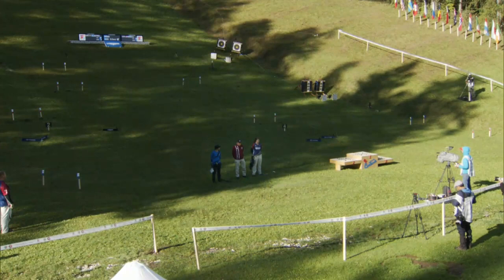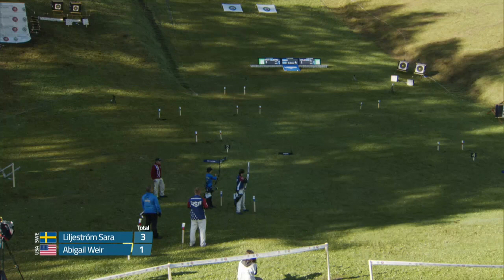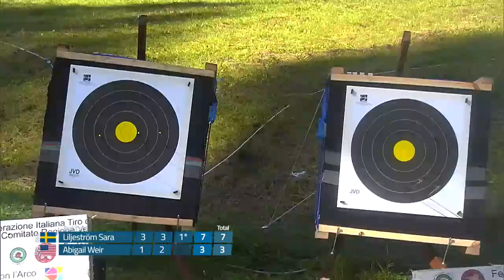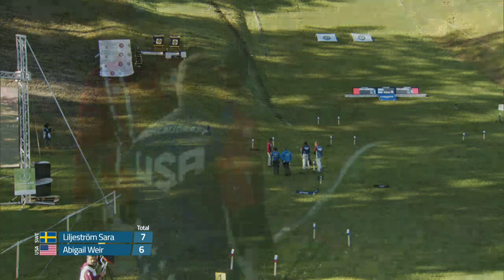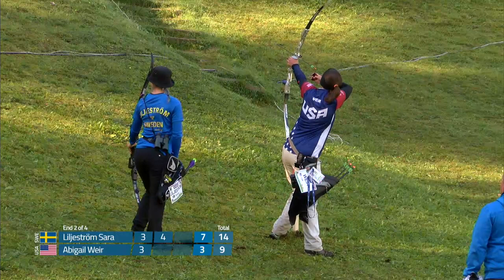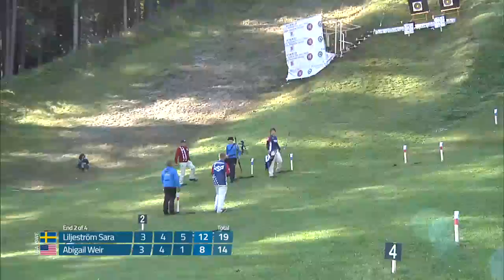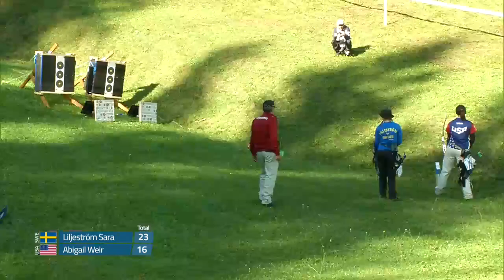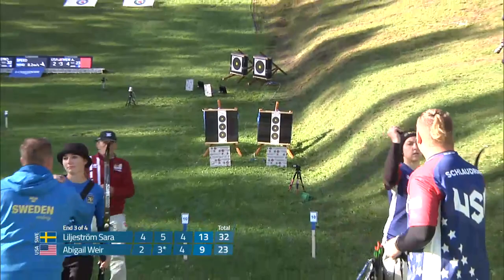Sara Liljeström v Abigail Weir – barebow junior women bronze | Cortina 2018 World Field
The barebow junior women's bronze medal match at the 2018 World Archery Field Championships in Cortina d'Ampezzo, Italy.